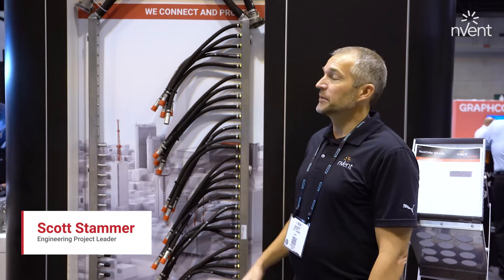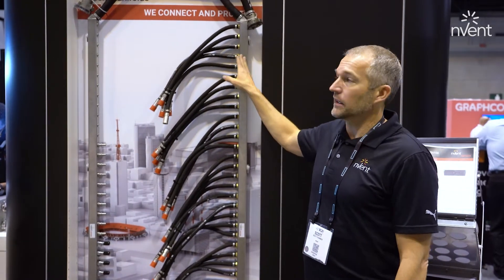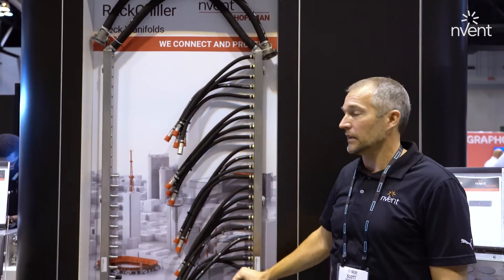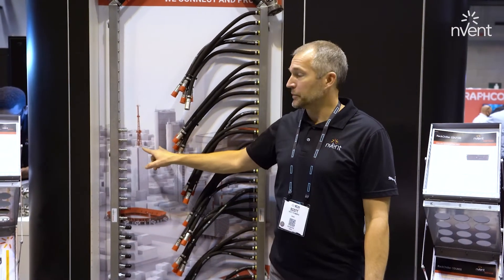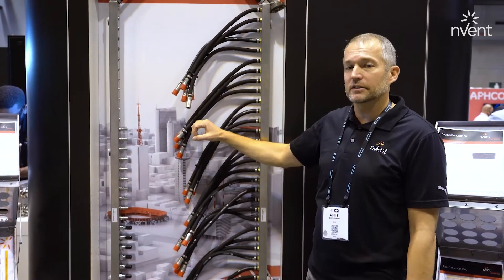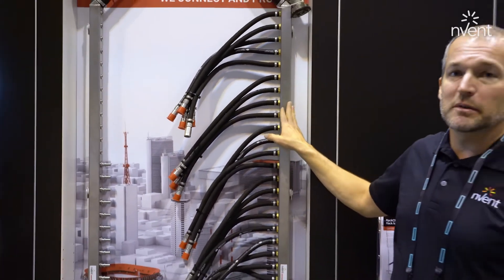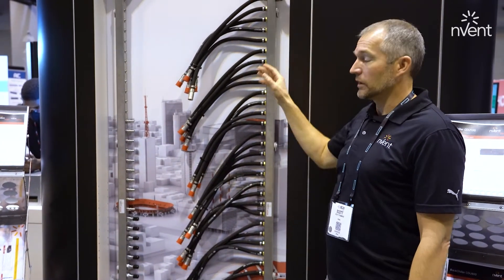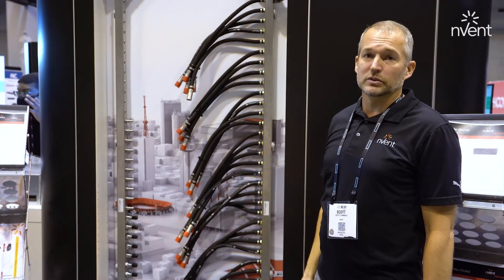nVent Rack Manifolds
CONFIGURABLE SOLUTION FOR LIQUID-COOLED APPLICATIONS
Best-in-class technology to deliver liquid cooling to high heat load applications